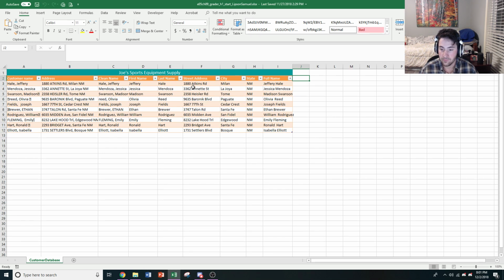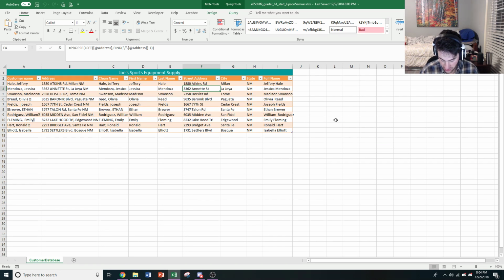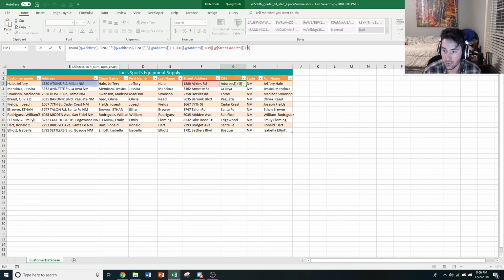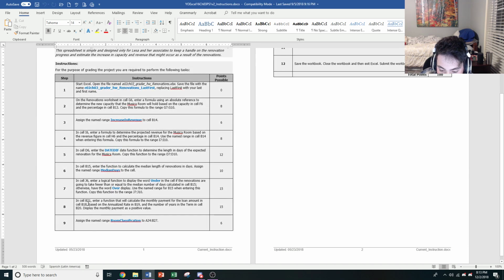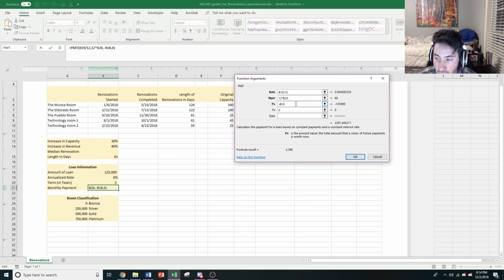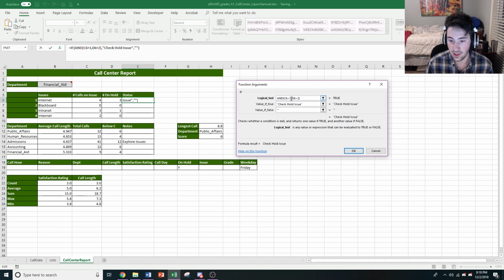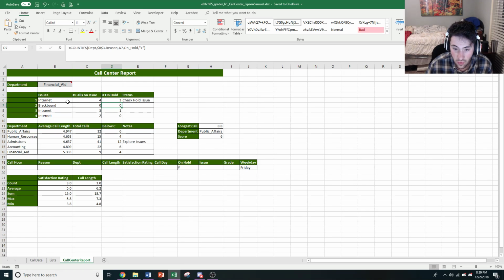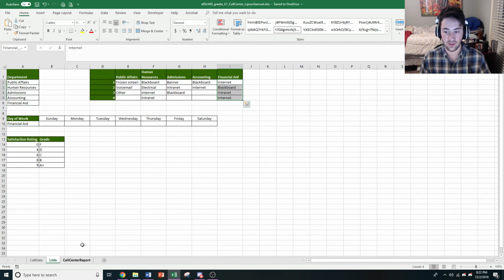Helping Peeps with Excel